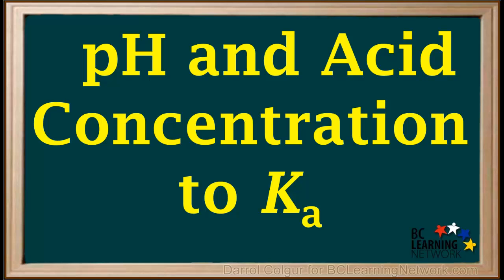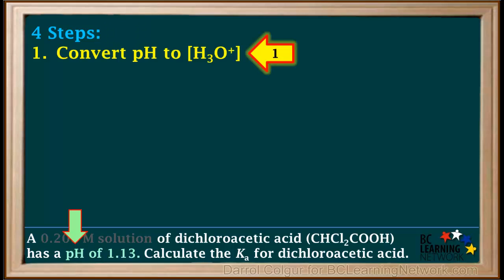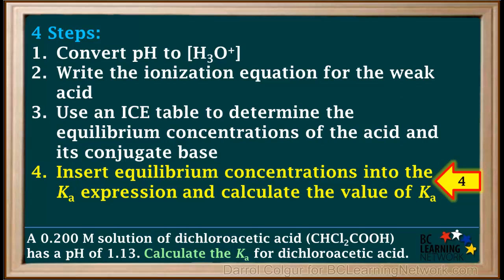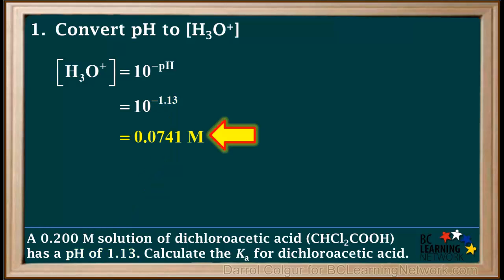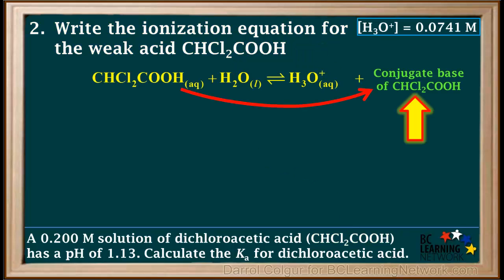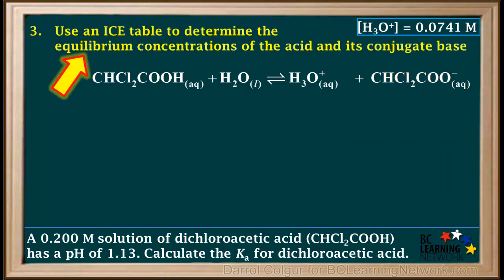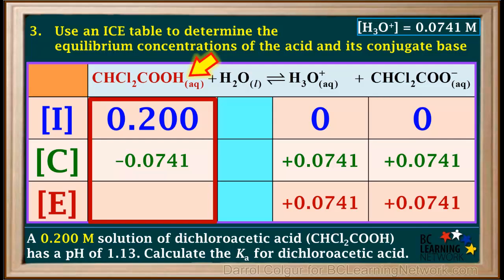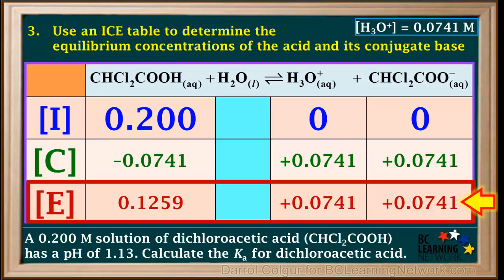WCLN - pH and Acid Concentration to Ka - Chemistry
The video shows how to calculate the value for  the acid ionization constant, Ka, if the pH and initial concentration of the acid are given.

0:01here we'll show you how to calculate that value
0:04the acid ionization constant K very weak acid
0:08a given concentration were told it a point to mortgage solution updike
0:13parasitic acid
0:15CH Cl 2 COOH has a pH of 1.13
0:20and were asked to use this information
0:23to calculate the value of k prodipe perot acidic acid
0:28there are four main steps we can take to solve this problem
0:33the first thing we do is we convert the given pH
0:36into hydrazone in mind concentration will be using in a stable
0:40and we need concentrations for that
0:43the second step is to rate the ionization equation
0:46for the given weak acid
0:48the third step is to draw on a stable under the ionization equation
0:53and use it to calculate the equilibrium concentration of the acid
0:57and it's going to get base
0:59in step 4 we insert the equilibrium concentrations into decay
1:03expression and calculate its value
1:07so we'll start biking varying pH 2 hydrazone in mind concentration
1:11we use the form it out the concentration at age 30 plus
1:14he caused him to the negative pH or the anti logging
1:17negative p8
1:19which is equal to can to the negative 1.13
1:24and that comes out 2.07 for one molar
1:27even though the pH at two significant figures
1:30will use one actor significant figures for this value
1:33and our calculations then round titties significant figures
1:37at the end of the problem so we can say that the concentration at age 30 plus
1:41this point 0741 molar
1:45well make a noted that appear
1:47the second step is to rate the ionization equation
1:50pretty weak acid CHC out to COOH
1:54the ionization equation we add water to the acid
1:58and on the product side we're 8h 30 plus
2:01and the conjugate base the weak acid
2:04the formula for the conjugate base is obtained by removing a proton
2:08or one page and one positive charge from the asset
2:12this gives a CHC out to you CO or minus
2:17and this is called the dike 40 acetate I N
2:21the third step is to use an iced able to find the equilibrium concentration of
2:25the acid
2:26and its conjugate base
2:29so we dry ice table under the equation
2:32and we drive grid so that the columns line up nicely under the substances
2:36in the equation
2:38because water is a liquid we put an axe to the column underneath it
2:42what color it blew here
2:45we can start feeling in the role for initial concentrations
2:49the initial concentration of the acid is .2 mauler
2:53so we insert point 200 in here
2:57some teachers per for you to use the malaria need for entries inside the a
3:01stable
3:01if this is the case make sure you include these units in your work
3:05any I stable in our examples will just write the values for the concentrations
3:10and will assume that all entries
3:12are molar concentrations
3:14the square brackets around the icy and he indicate that all values are molar
3:19concentrations
3:21before any ionization occurs the concentration of hydro neon is one times
3:26tended to -7 smaller
3:27its concentration in neutral water
3:30but this is insignificant compared to what it will be after I know is Asian
3:34so we'll just call it 0 here
3:37before I know is Asian the concentration updike or
3:40acetate I N is also 0
3:43because the concentrations of the products are initially 0
3:47the reaction will move to the right as equilibrium is established
3:52at this point we recall that the equilibrium concentration up idoney I'm
3:57his point 0741 molar
4:00so we're a 10-point 0741 in a cell for the equilibrium concentration
4:05up i doing in now will focus on the column under the hydrazone mine
4:10the concentration by Jonny I'm started out as 0 molar
4:13and reach point 0741 molar an equilibrium
4:18we know that as I know is Asian occurred the concentration up by Donia
4:21must have increased by point 0741 molar so we right price point 0741
4:27in a change in concentration role under that I'd only mine
4:31we can use this along with the coefficients in the ionization equation
4:35to determine the changes in concentration at the other two species
4:39as I know is Asian occurs
4:41the dike Laura acetate diane is a product so its concentration will
4:45increase
4:46as the ionization occurs
4:48and the coefficients on idoney in mind and the dike or
4:51acetate I N are both 1
4:54so we know that the concentration updike Laura acetate
4:57increases by point 0741 molar
5:00just like the hydrazone a.m.
5:04because diaper I see dick ass it is a reacting in the ionization equation